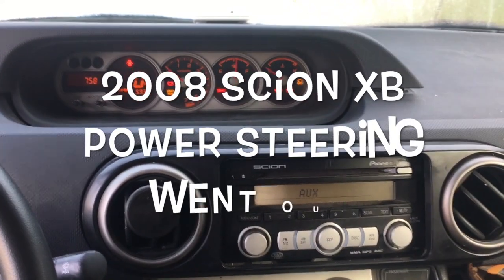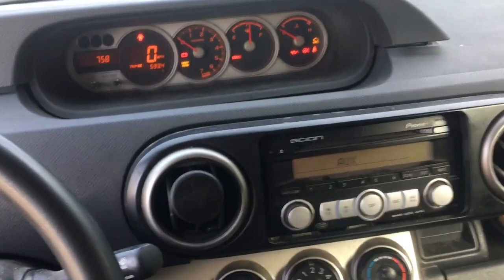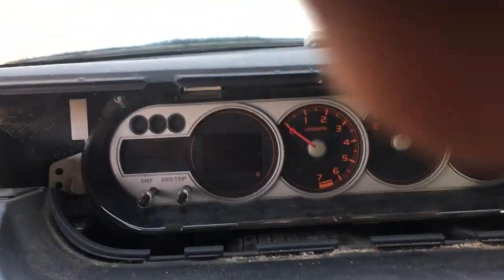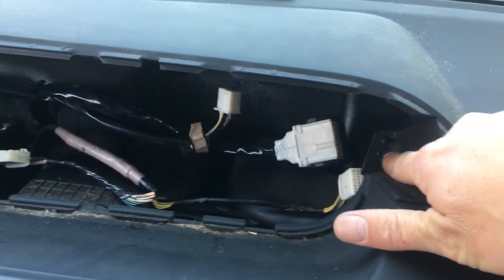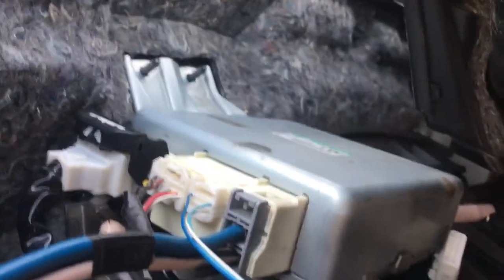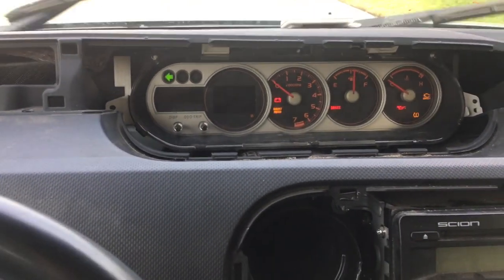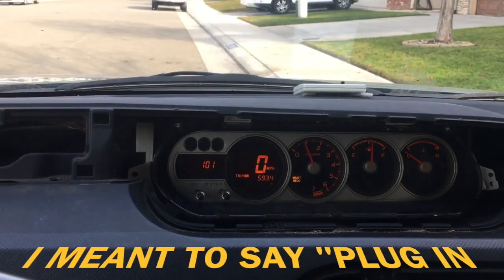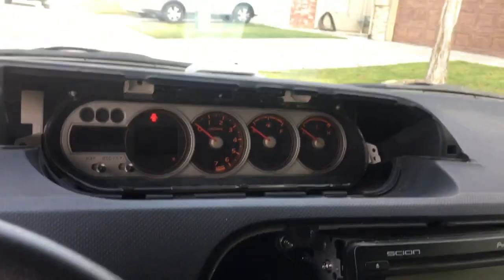2008 SCION XB: HOW TO REPLACE the POWER STEERING ECM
The xb does not have a traditional power steering pump, instead it uses an electronic motor and computer which reads torque from the driver